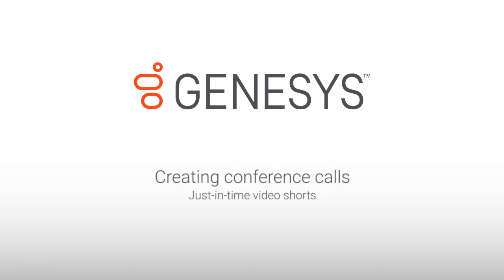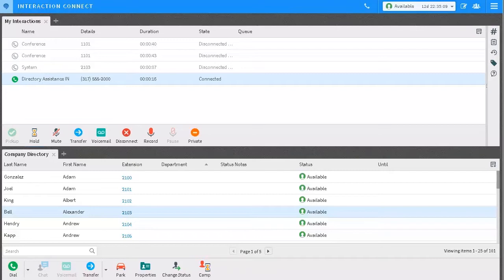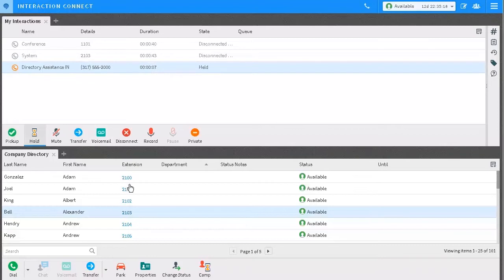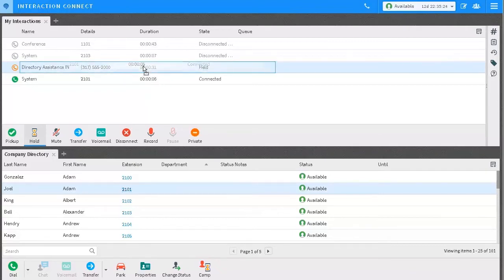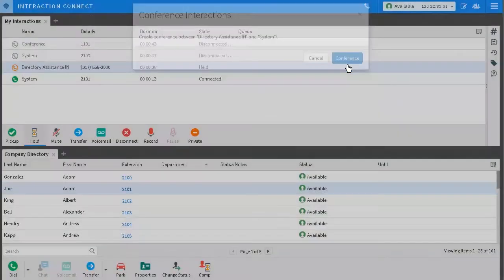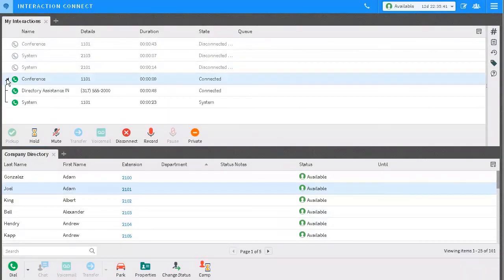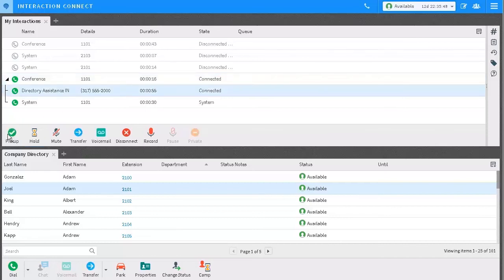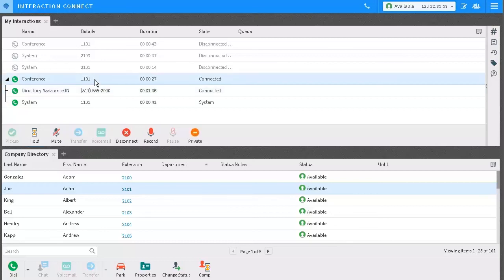Genesys - Creating Conference Calls in Interaction Connect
This video gives step by step demonstration of how you can create conference calls in Interaction Connect.